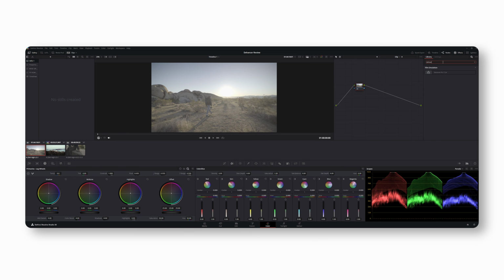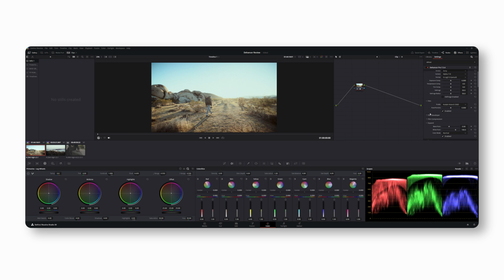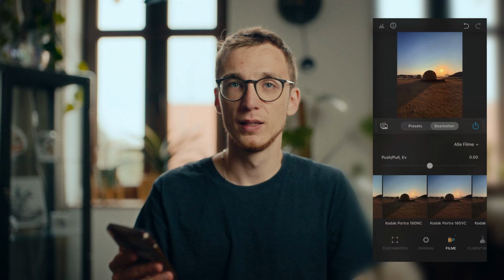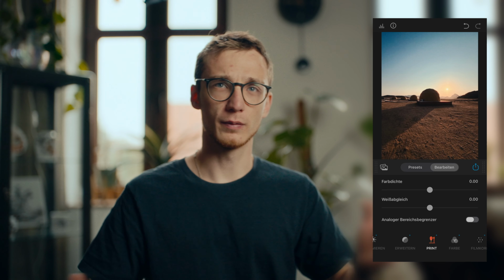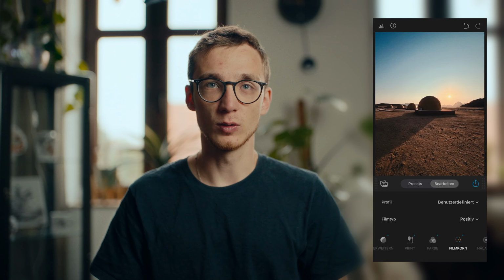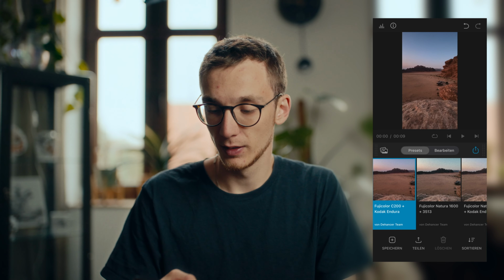Is Dehancer Really Like Real Film?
In this video, we explore whether Dehancer truly delivers a realistic film emulation or if it's just another expensive plugin. I'll share my honest opinion on its performance across multiple projects, helping you decide if Dehancer is worth it for your workflow. We'll also dive into a dehancer tutorial, covering its features and  to see if it lives up to the hype.

00:00 Intro
00:44 What is Dehancer
01:21 Davinci Resolve Rundown
02:36 Positivs
03:24 Negativs
04:49 Mobile App
06:07 Is Dehancer worth it?

Sony FX3
Tamron 28-75mm F2.8
Sigma 16-28mm F2.8
Sony 70-200mm F4
DJI AIR 2
MKE 600
DJI RS2 Pro Combo
Hero 10